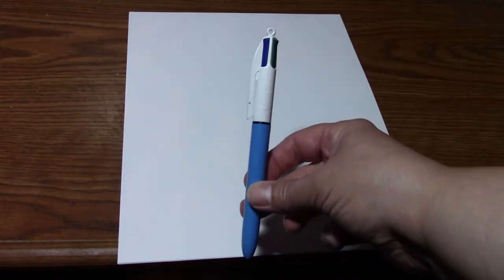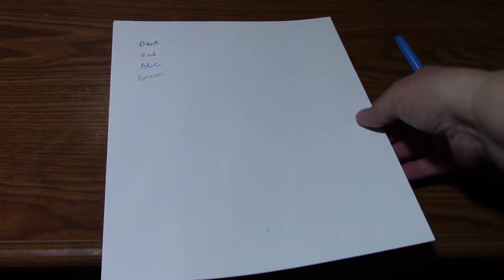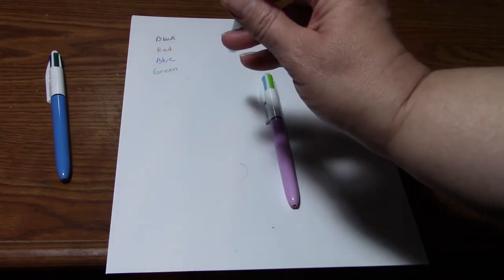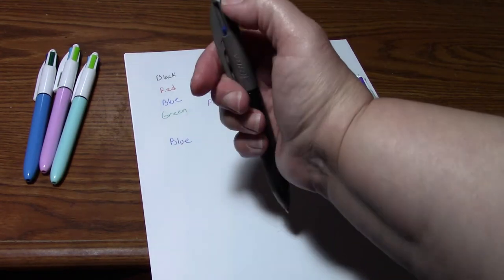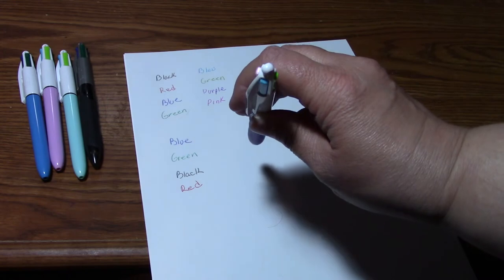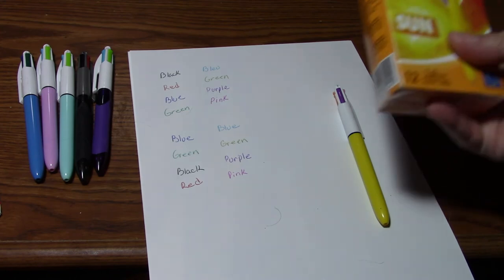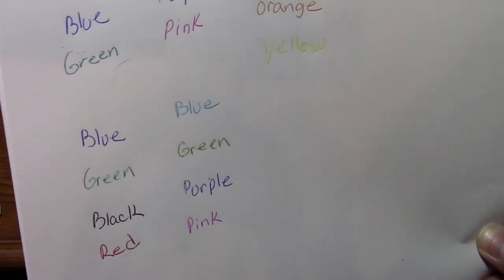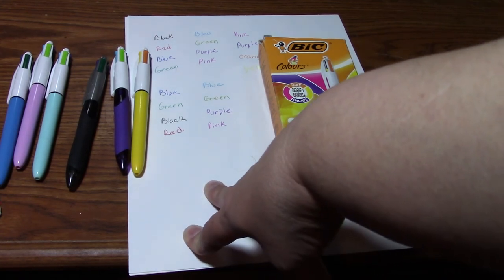Bic 4 Color Ink Pen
Review of Bic 4 Color Pen